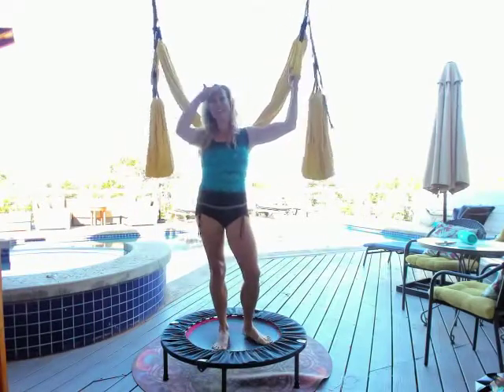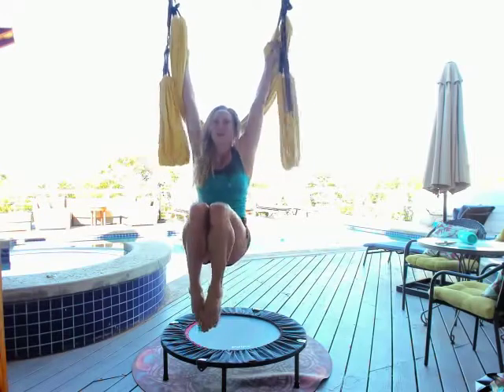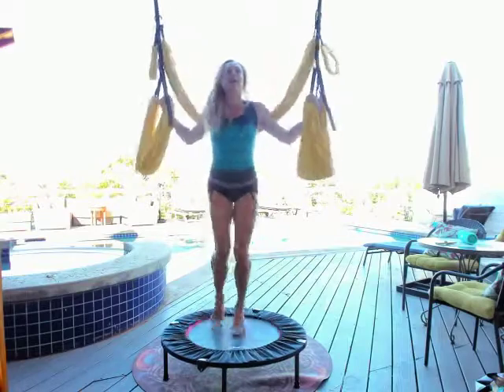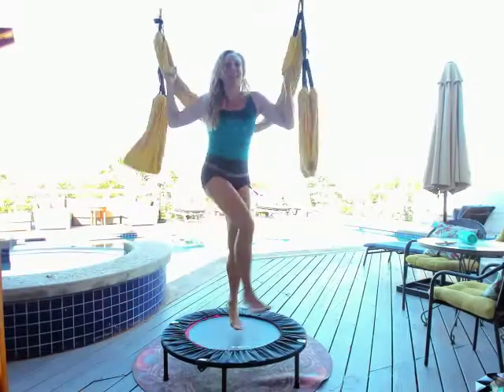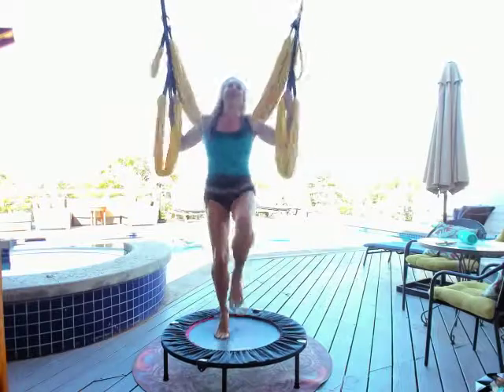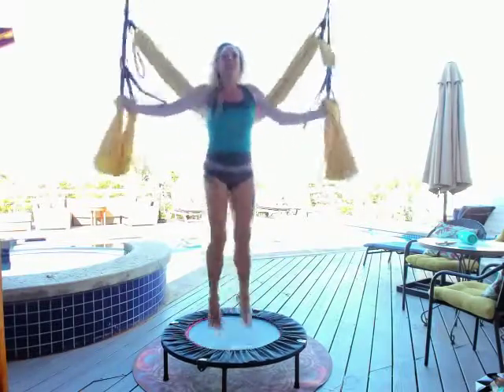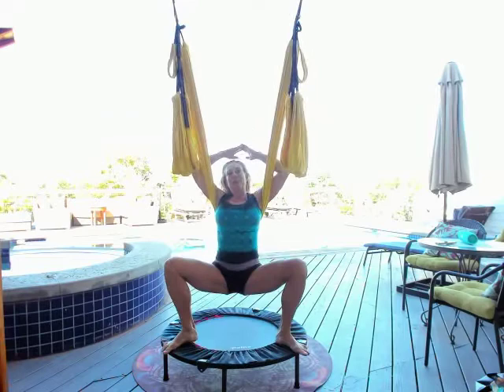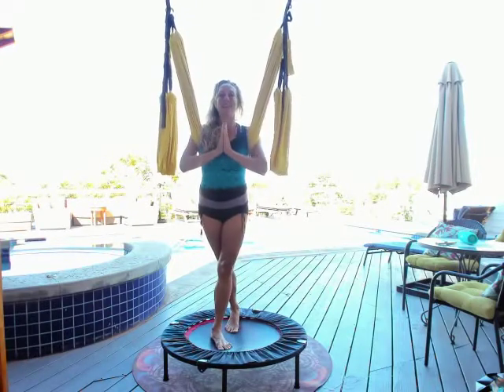AYR_bounce for Legs | AYRx Yoga Swings & Rebounders | 3.12.22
AYR_bounce basics | AYRx Yoga Swings & Rebounders | 3.10.22
15 minute morning warm-up for arms & legs
w/ Jen Healy